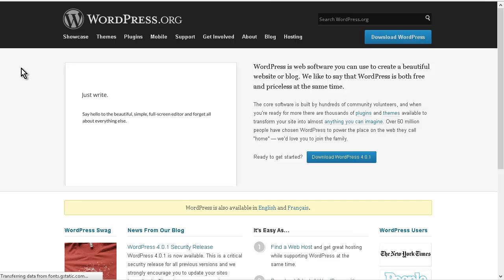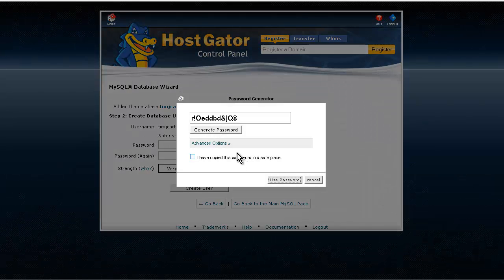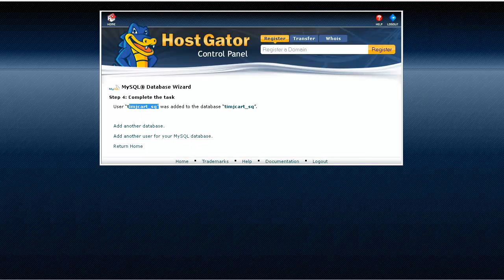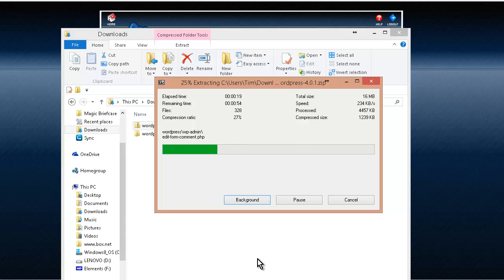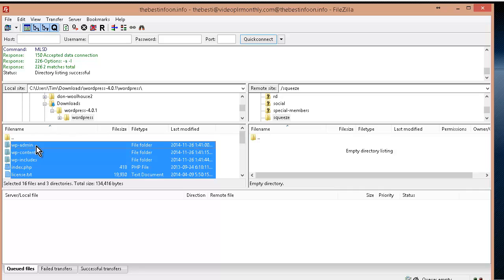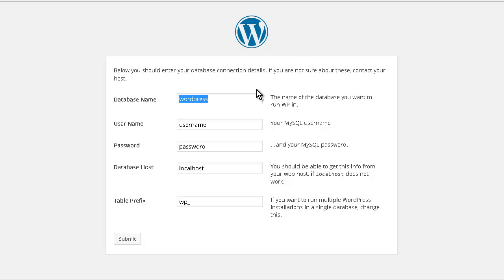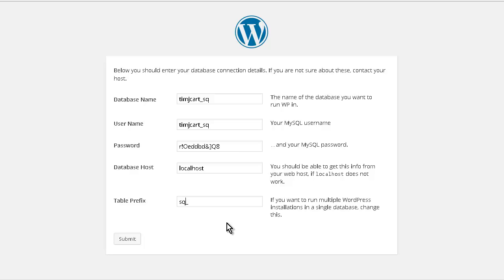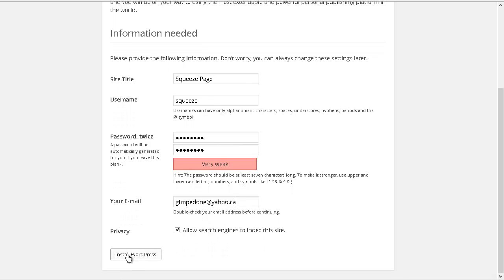wpsqzpage 1 install wordpress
- 3 Part Training on setting up a squeeze page with WordPress - Part 1